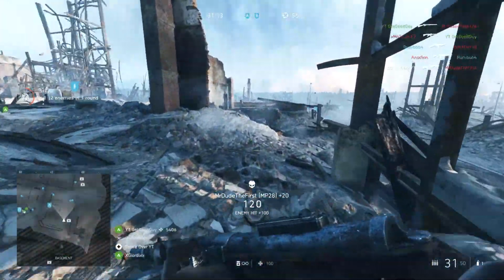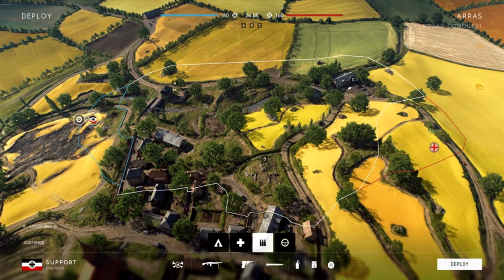WHAT IS SQUAD CONQUEST? | Battlefield 5: New Game Mode Explained (Lightning Strikes Update)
Today's video is a follow up to yesterday's January patch notes and as promised I will be explaining the new game type that is coming in January's first update in the Tides of War Chapter 2: Lightning Strikes. I'll talk you through all you need to know about squad conquest and show you the map layouts to help you learn how to get the upper hand over the competition. I've added in my own tips and tricks on the way to show you how to get those very sought after wins. Hope you enjoy :)

Battlefield V, also known as Battlefield 5, is an upcoming first-person shooter video game developed by EA DICE and published by Electronic Arts. Battlefield V is the sixteenth instalment in the Battlefield series. It will be released worldwide for Microsoft Windows, PlayStation 4, and Xbox One on November 20, 2018. The game will continue on from its precursor Battlefield 1 by focusing on WW II.

The game will feature several new multiplayer modes, including the "continuous" campaign mode  "Royale", and "Grand Operations". The Grand Operations mode is an expansion of the "Operations" mode introduced in Battlefield 1, which focuses on matches taking place across multiple stages to simulate a campaign from WWII. In Grand Operations, each round will have specific objectives, and performance in each stage will influence the next. Games will culminate with a "Final Stand", with players using only a primary weapon with limited ammo, and no respawns. Similarly to Battlefield 1, the game will feature a collection of single-player "war stories" based on aspects of WWII. The battle royale mode will be built around the franchise's "core pillars of destruction, team play, and vehicles".